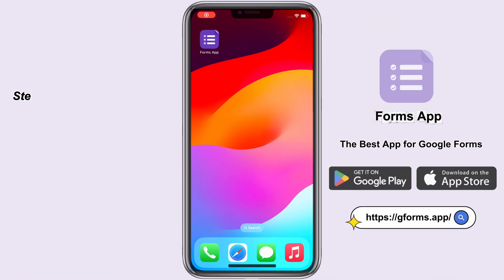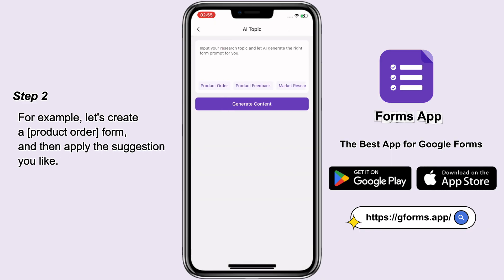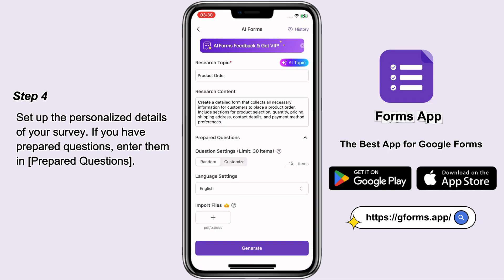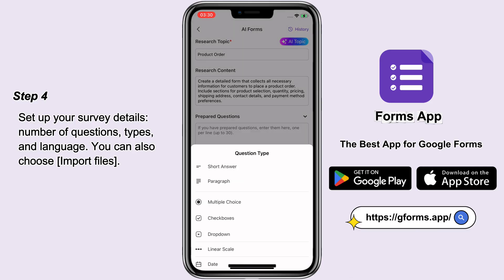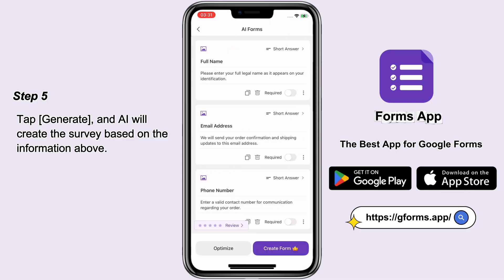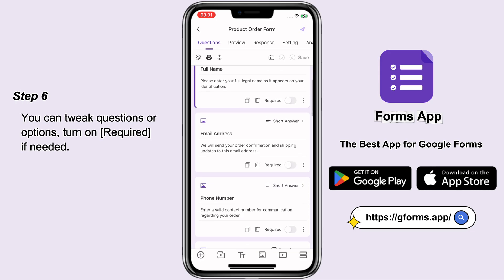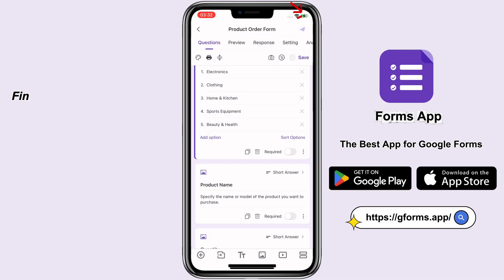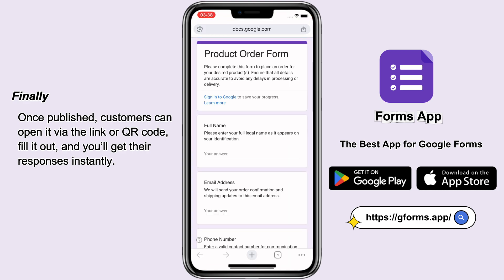How to Create a Google Form with AI on Mobile Using FormsAPP?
Discover how FormsAPP’s “AI Form Creation” feature can simplify your form-building process! 🚀

In this video, we demonstrate how to create forms using AI, compared to the traditional blank-template approach, which significantly lowers the barrier to form creation.

We focus on real, high-frequency user scenarios, showing step-by-step how AI can help you quickly generate forms that meet your needs. See how easy it is to create professional, functional forms while understanding the full value of FormsAPP’s AI-powered tools.

Whether you’re a beginner or a pro, this video shows how FormsAPP makes form creation faster, smarter, and more efficient.